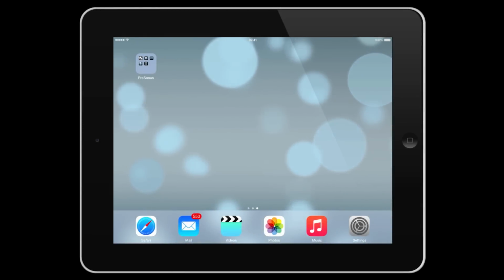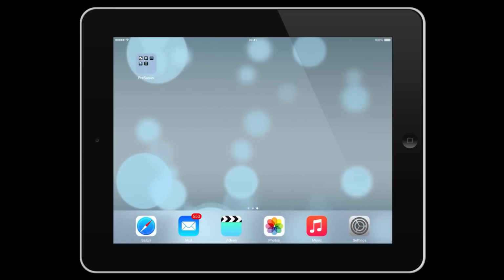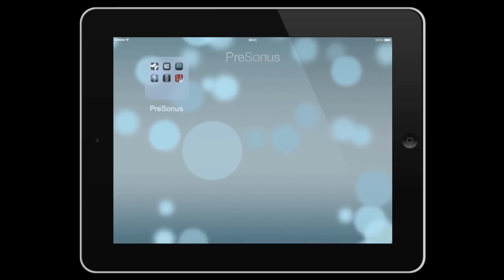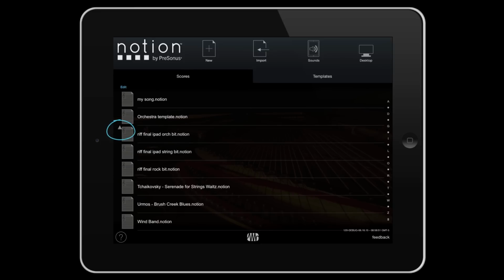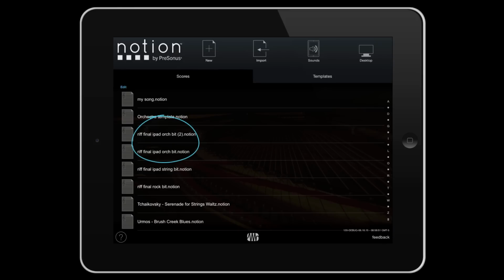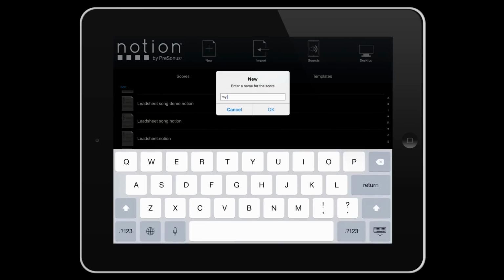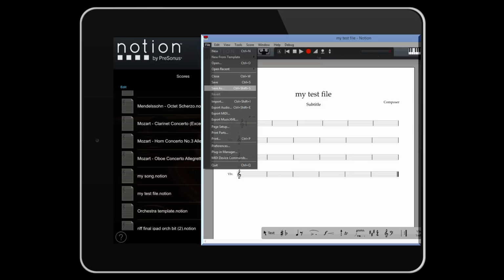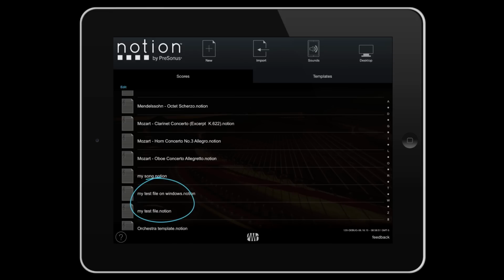Notion iOS: iCloud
Here's how to use iCloud to sync your work between multiple devices!

Now that Notion is available for the iPhone, you'll be able to share your work between both devices via iCloud.

Sketch a song on your iPhone, and then continue your work later on your iPad! :)